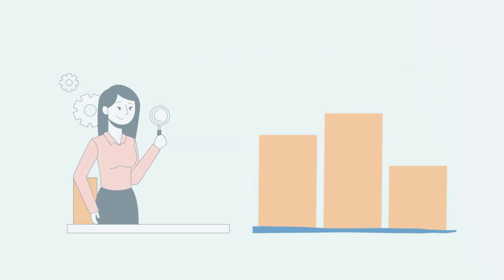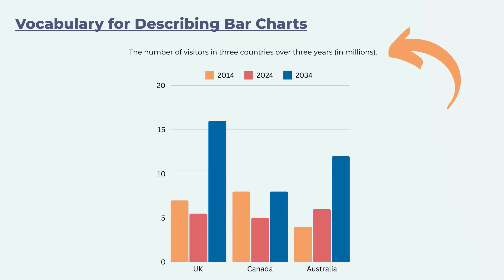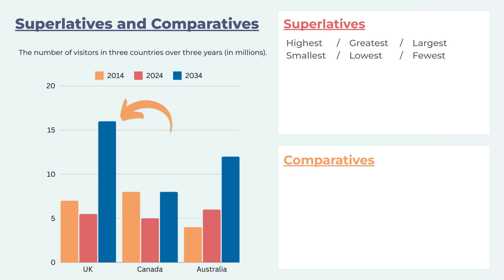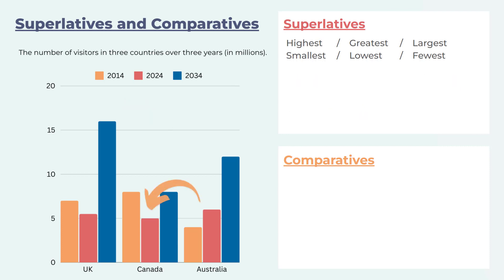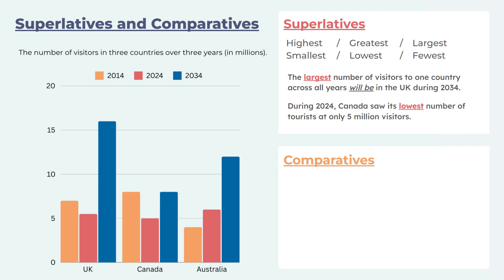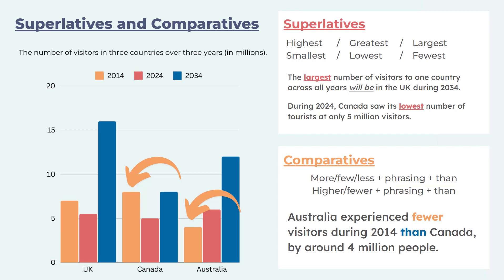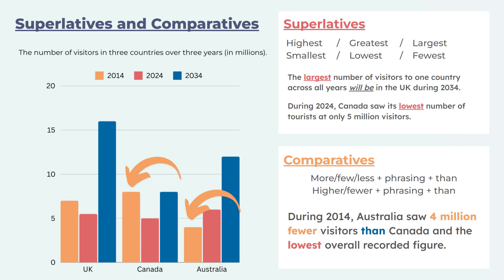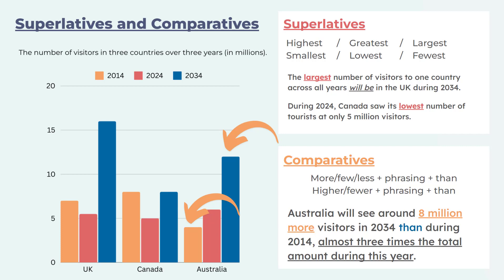Comparing and Describing Bar Charts [IELTS Vocabulary]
Deepen your understanding of comparing and describing bar charts for  IELTS Writing Task 1 with essential vocabulary and writing tips!

In IELTS Writing Task 1, accurately describing data presented in bar charts is crucial. Almost ALL IELTS students will need to do this - so make sure you are well prepared.

This video provides key vocabulary and phrases to help you effectively compare and describe IELTS Task 1 bar charts, ensuring you meet the examiner's expectations for a high band score.

Why Comparatives and Superlatives Matter:
Comparatives and superlatives are types of adjectives used to compare two or more items. They can come in extremely helpful in our IELTS Writing Task 1 report.

Comparatives (e.g., "higher," "more significant") are used to compare two things, while superlatives (e.g., "highest," "most significant") describe the quality among items. Using these forms correctly is vital in IELTS Writing Task 1, as they help you convey precise comparisons and highlight key trends in the data.